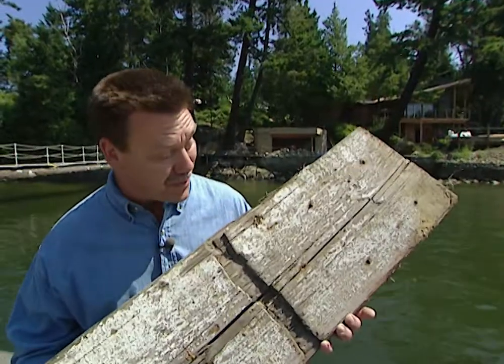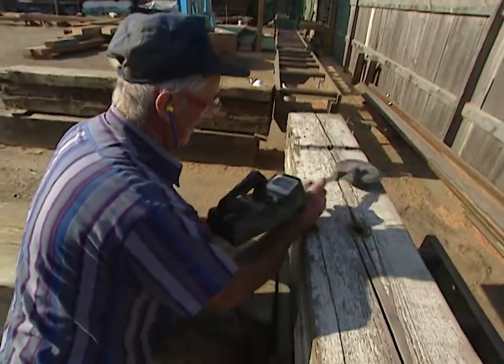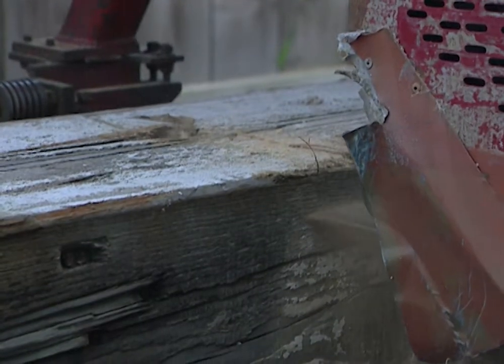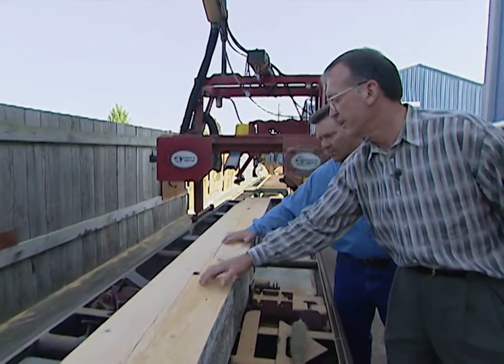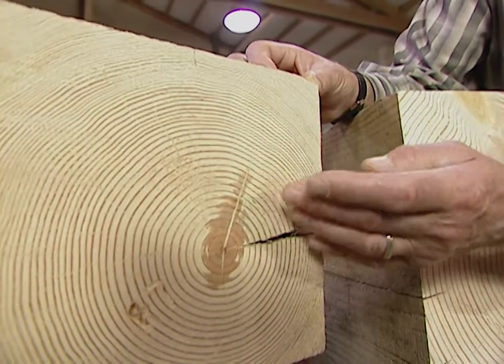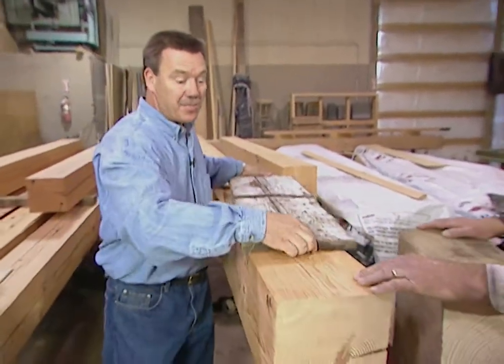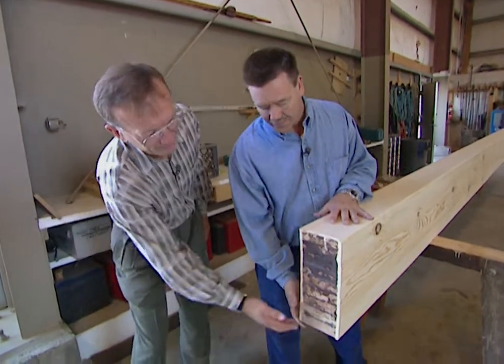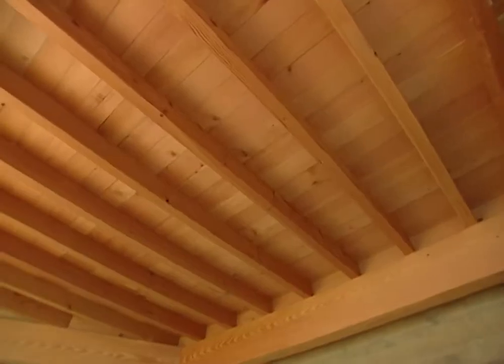How Reclaimed Lumber is Used - Did You Know?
RECLAIMING LUMBER IS THE PROCESS OF TAKING OLD GROWTH TIMBER FROM RAZED BUILDINGS AND REFURBISHING FOR USE IN NEW CONSTRUCTION.
FOR EXAMPLE, A 12-BY-12 BEAM RESCUED FROM AN OLD MILL BUILT IN THE 1920’S MAY HAVE BEEN A 250-YEAR OLD DOUGLAS FIR PINE AT THE TIME IT WAS CUT DOWN. ALTHOUGH, THE FACE OF THIS WOOD IS OLD AND WEATHERED… UNDERNEATH LIES A BRAND NEW FACE WITH PRISTINE COLORING AND GRAIN. BY CUTTING OFF ONE INCH OF THE FACE ALL THE WAY AROUND YOU HAVE A NEW PIECE OF LUMBER. OLD GROWTH WOODS ARE MUCH MORE DYNAMICALLY STABLE THAN NEW OR SECOND GROWTH TIMBERS BECAUSE THE OLD GROWTH IS COMPLETELY DRY. THIS MEANS IT WILL NOT BE TWISTING, WARPING OR CRACKING AS IT AGES (BECAUSE IT’S ALREADY AGED) LIKE CAN OCCUR IN THE NEWER GROWTH TIMBERS.

This may look like an old piece of drift wood, but did you know that this is actually a piece of reclaimed lumber from a mill that was built over a hundred years ago?  Well today, we're in Bellingham, Washington in the Pacific Northwest and we're gonna show you how to breathe new life into old timber.  When the owners of this seaside home decided to refurbish this old boathouse, they chose to use re-claimed lumber for the rafters and support beams.  Judging from the pristine condition of this wood, you would never believe that it spent most of the past one hundred years supporting the walls of this old warehouse that was torn down in 1992.  At the G.R. Plume company, they specialize in re-claiming old lumber that otherwise may have been headed for the trash dump.  The first step in re-claiming a piece of lumber is locating and removing all the old nails and screws.  How old is this timber?
Gordon Plume:  This, timber probably came out of a tree a couple hundred years old.  I mean, that's to say, the age of the wood, now it was probably cut in the 1920's for the Long Bell Mill in Longview, Washington when they built their cabinet shop which was a building about 600 feet by 600 feet.  So, that would mean this timber was cut about 70, 70 years ago.  And, uh, so, there's two different things when we come up with the age of the wood.  But it is old growth, as you can see from the fine grain that you see here, and it'll be a nice piece of wood after it's cut.
SE:  Using a self-propelled band saw, one inch is cut off the face of the old timber.  This will reveal the new timber underneath.
GP:  That is except for a couple of these stains  I mean, I think this is a brand new wood, and you can see what kind of nice grain that it has.  Obviously we didn't hit any metal, 'cause our saw cut nice and straight.
This is what you're gonna get in the finished product.  I mean these cracks are gonna be what's here.  And we can turn this piece, if, like on this piece up so that these cracks would be non-visible.  And it's not gonna do anymore twisting or checking after it's put into place.  And plus, we don't have to cut down any trees to do this.
SE:  Eventually, one inch will be cut off the remaining three sides of this timber, and it will be made into a 10 x 10 beam.  Gordon, if I was guessing, I would say that this is the old timber and this is the new one.  But actually this is a 150-year-old tree that was cut down 100 years ago, this is a 35-year tree that was cut down just this year.
GP:  That is correct.  And I think, let's talk about the grain here what that means.  Each one of these rings represent one year's growth.  As you can see, this is 35 years, this is 150 years.  This closeness of the grain here represents the old growth, because this tree had to compete with its brothers in the forest.  It had to grow up underneath the trees already grown.  This one grew up at the same time as its brothers.
SE:  Well you know it's really hard to believe that this piece of timber here, once looked like this, and that this 20 years ago would have ended up in a landfill.
GP:  Now, that, that's correct.  But somebody came along and ah, discovered what beauty that they had underneath that.
SE:  Many of the larger pieces of old growth and second growth lumber are used to build support trusses for lodge style roof systems.  Gordon's company also produces a special type of beam called an architectural timber.  Well Gordon, this looks like one solid timber beam, but actually it's several 2 x 6s laminated together to form one solid beam.
GP:  This is what they call a glue lam.  And it's very strong, stronger than a solid timber.  And of course we make it look like a solid timber with by putting this little thin board over the top of it.
SE:  The reason you call it a glue lam is because you're actually laminating with glue, several pieces of wood together to make one solid beam.
GP:  It's gonna to be nice and stable and it's not gonna twist, crack or check.
SE:  So the real value of this is, is that you can actually customize these to whatever size you need.  You don't have to worry about finding a big tree to cut a big beam out of.